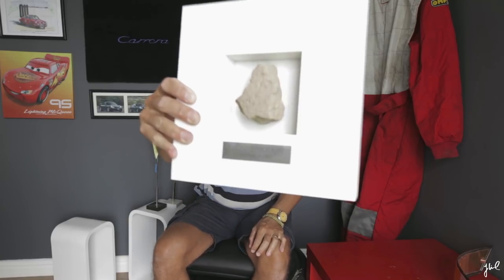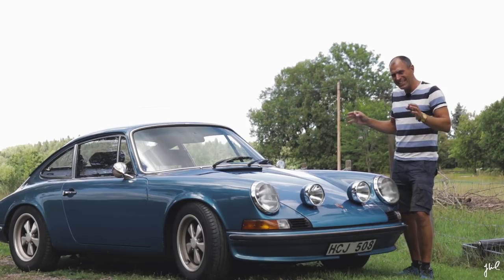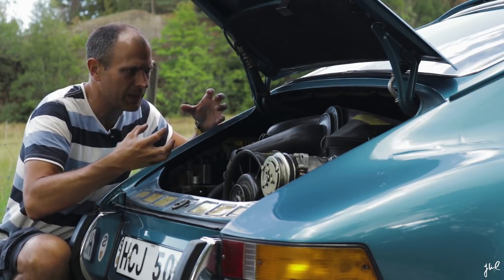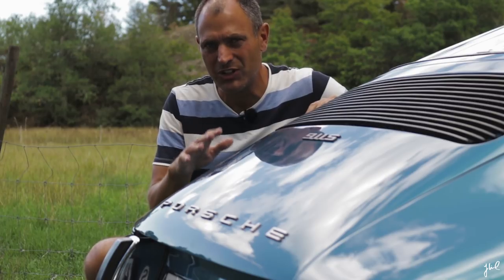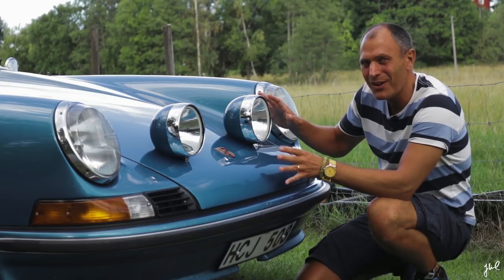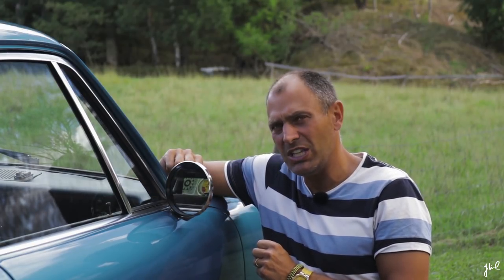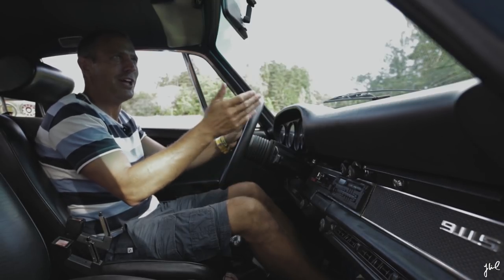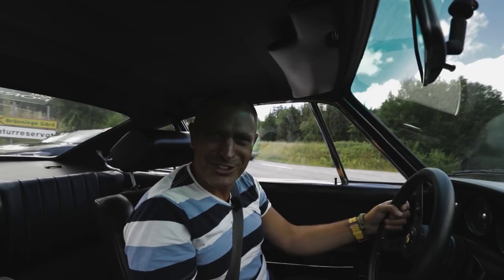More fun to drive a classic Porsche? | Porsche 911 S 1970 review | EP 032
Some driving accrued on closed roads.